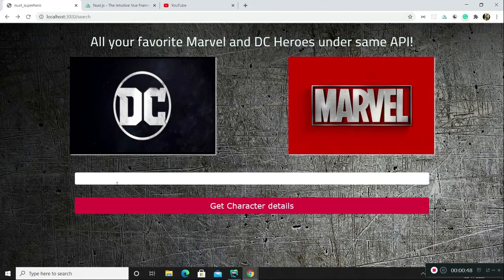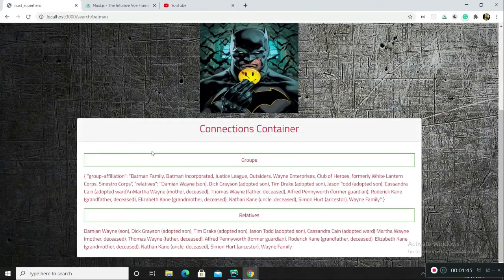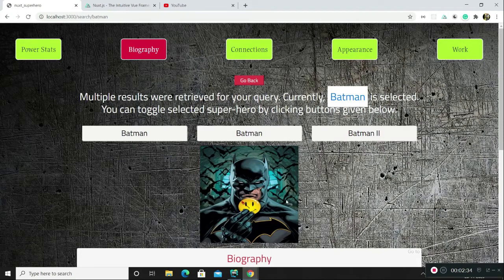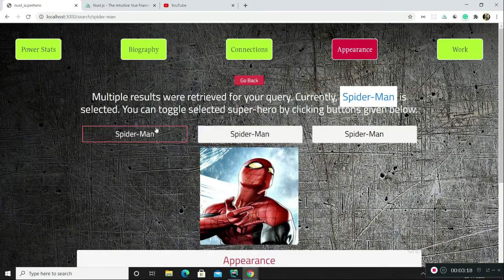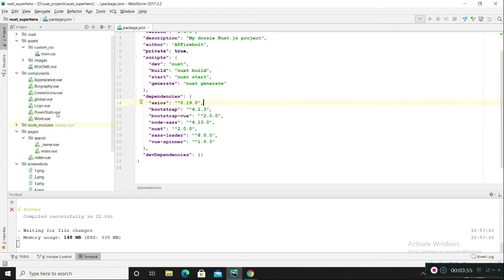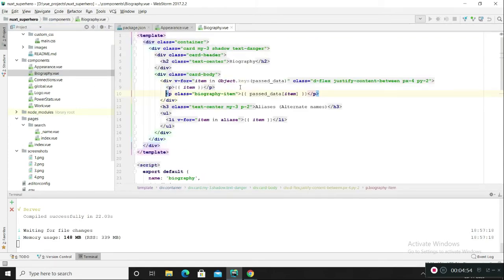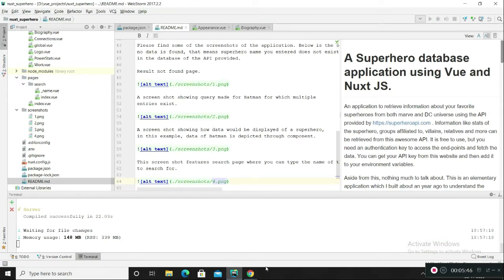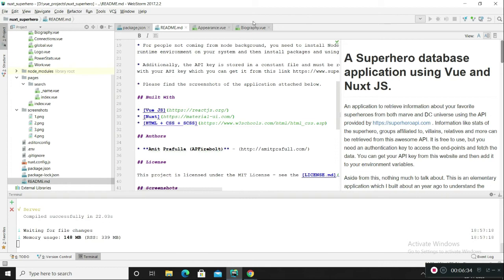Superhero database app in Vue JS and Nuxt JS - Demo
An application made in Vue JS and NUXT Js which displays information regarding DC and Marvel superheroes. This makes use of an open source API which provides details of over 600 superheroes/villains belonging to Marvel and DC universe.

This uses NUXT Js which applies server side rendering for single page applications. This technique is useful in many cases like it provides better results in search engine optimization, a lot of things are already configured for you. Setting routes for instance is really easy. Definitely check the docs if you feel like exploring more in this domain.